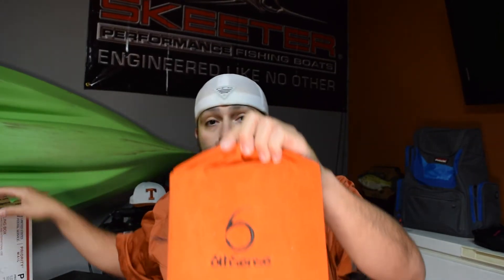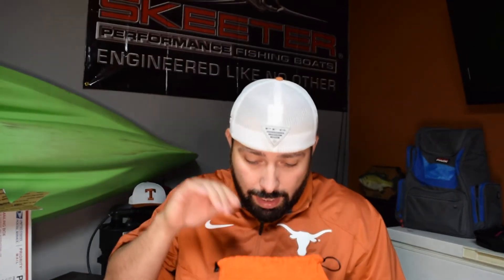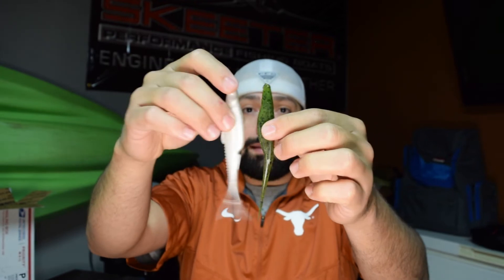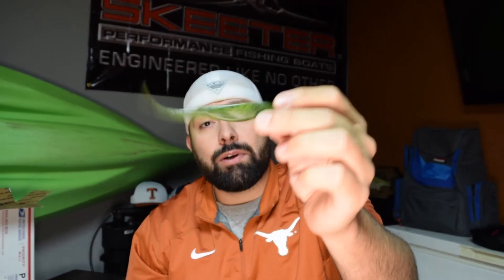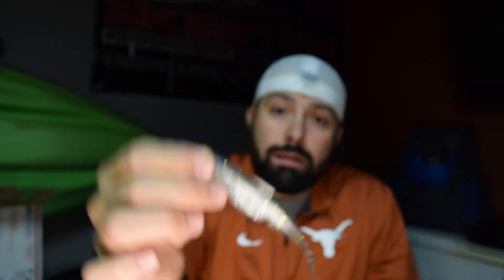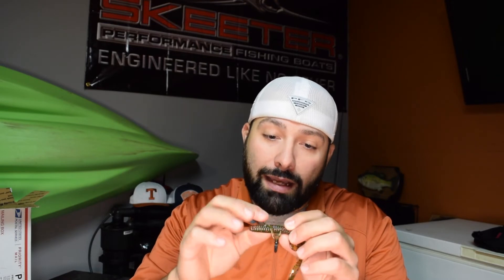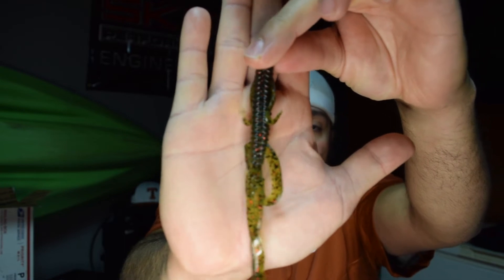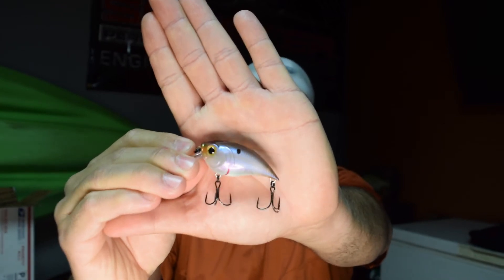Best Fishing Lures Ever (6thSense Fishing Tackle Unboxing)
6th Sense Fishing Unboxing

Flush 5.2

Hog Walla  5.8

Curve 55 finesse sq bill

Curve 55

Provoke 106